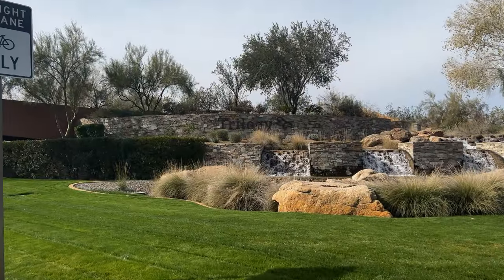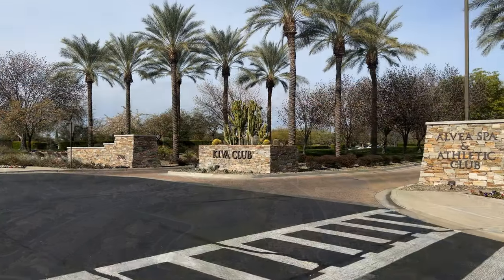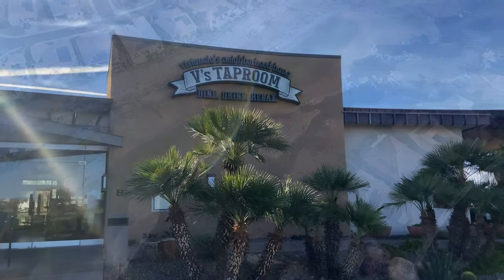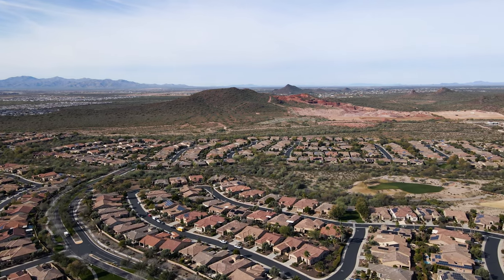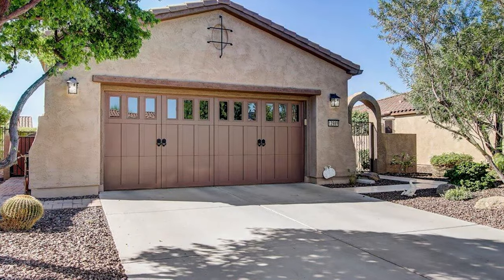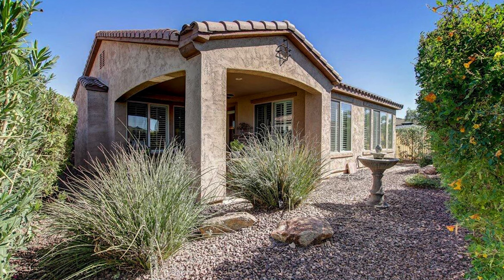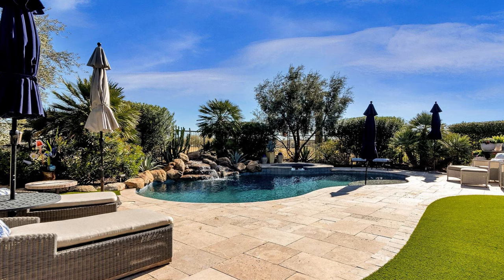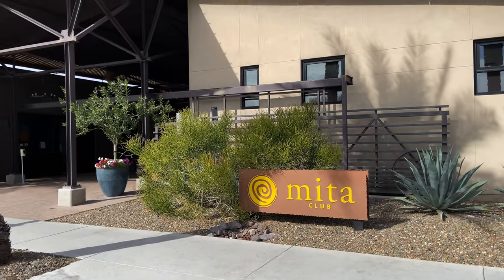Best Retirement Community | in Peoria, Arizona | Trilogy at Vistancia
The Best Retirement Community in the Phoenix area, specifically Peoria is Trilogy at Vistancia. Trilogy is one of a handful of retirement communities within Peoria, however in my opinion this is the Best Retirement Community in the city of Peoria.

If you are looking to move to Phoenix in 1 month or 1 year, I would love to help you!

Brian Faul - Realtor, U.S. Marine Veteran
The Noble Agency
Dave Ramsey Trusted Realtor